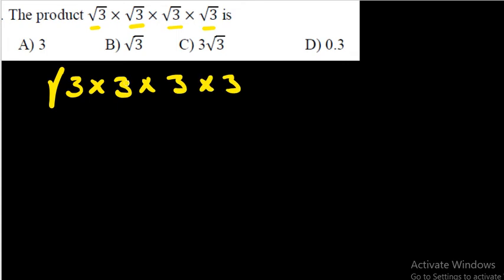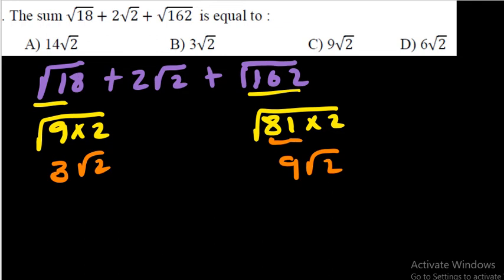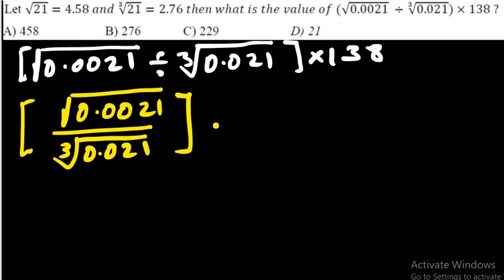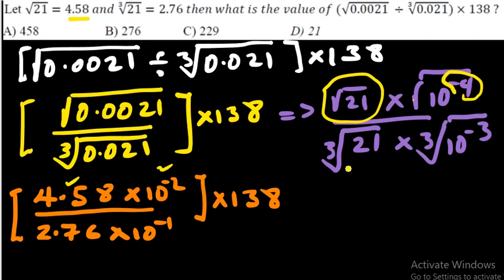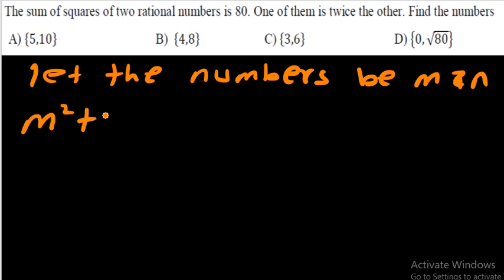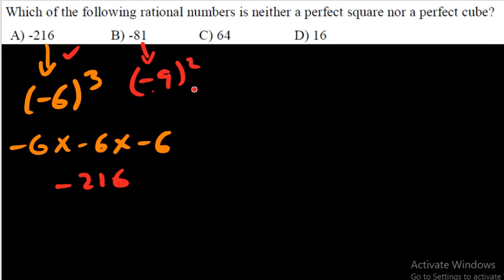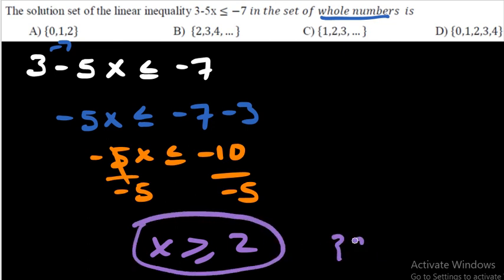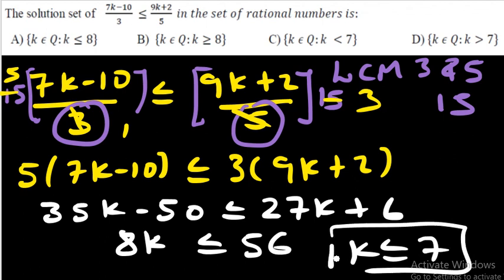Grade 8 math solved model exam #3